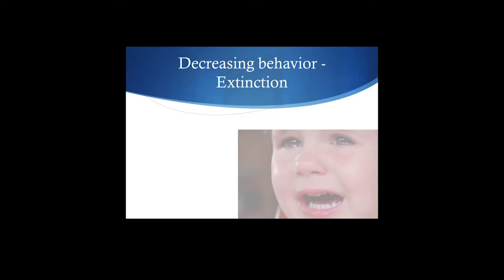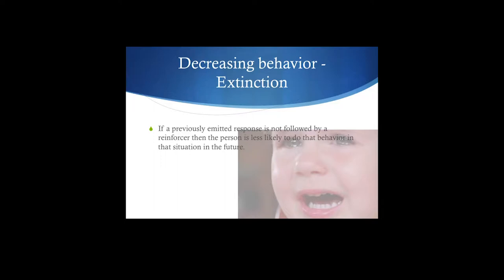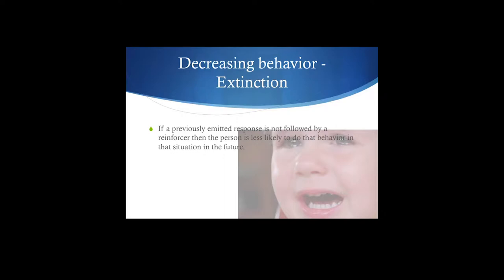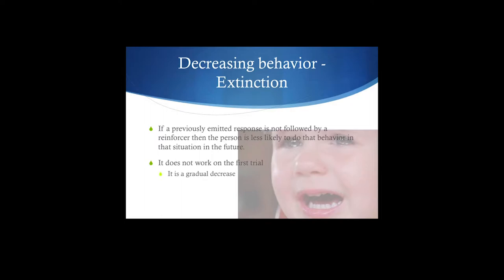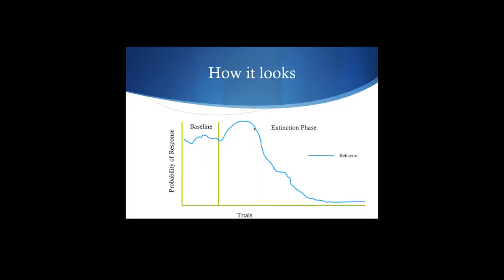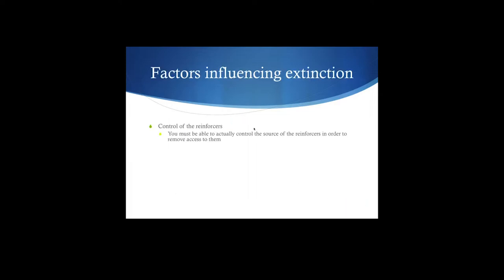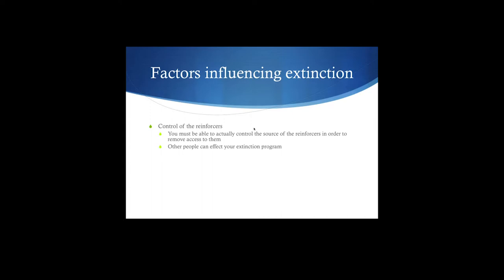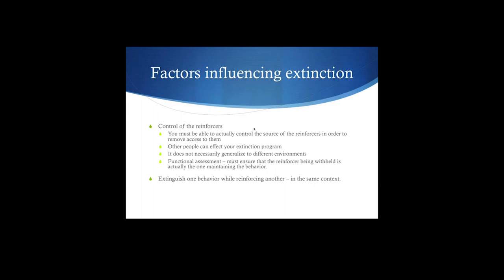Cow Pies 9: Intro to extinction - Petrified Poop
Topic: Introduction to extinction.